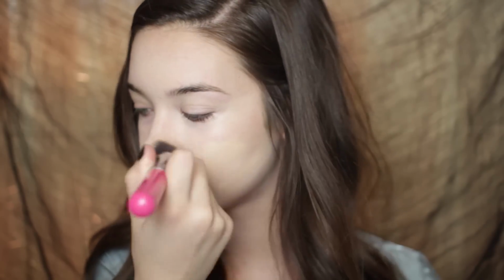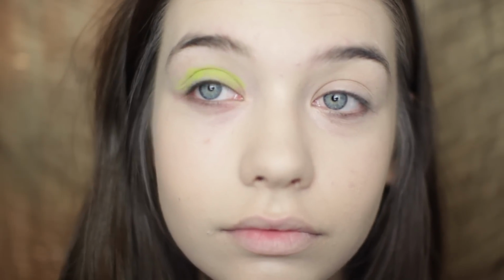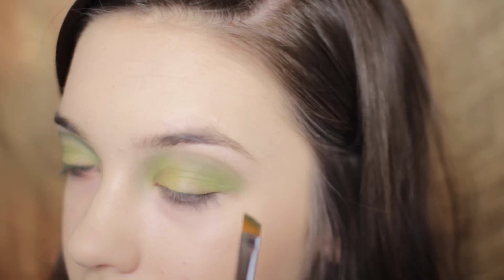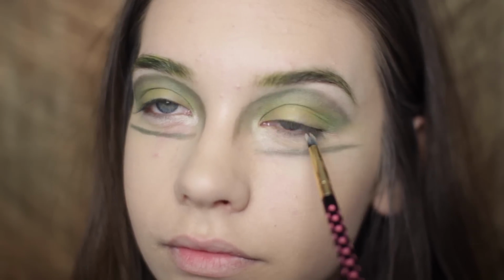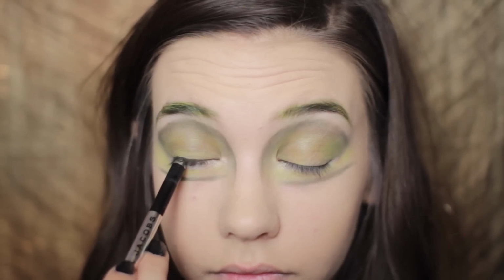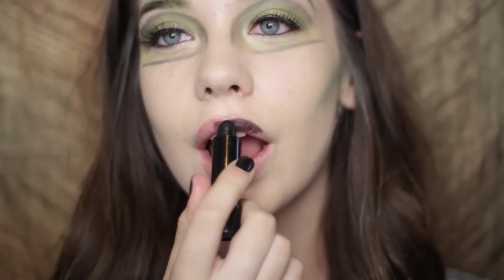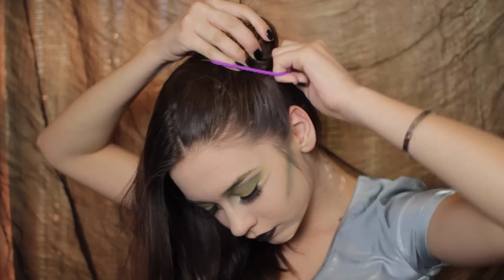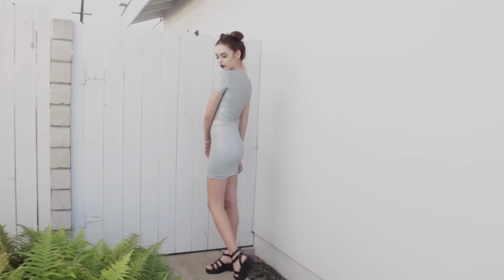Cute Alien Halloween Tutorial! (Makeup, Hair, & Outfit)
♡ OPEN THIS FOR MORE MANDY ♡

ABOUT ME:
My Name : Amanda or Mandy (which ever you would like to call me)

Camcorder: Canon Rebel EOS T3i

Age: 15

Editor: Final Cut Pro X &/or iMovie '11
FTC: This video is not sponsored, all opinions stated are honest and my own.